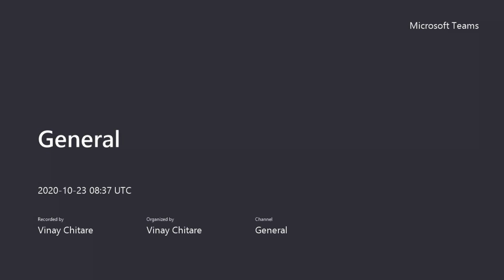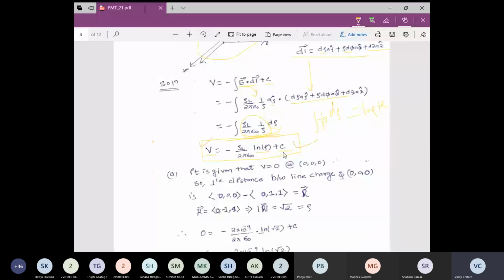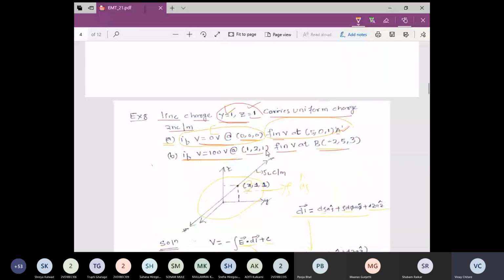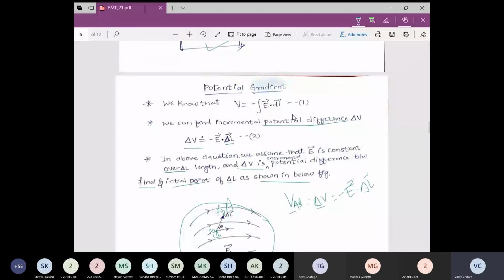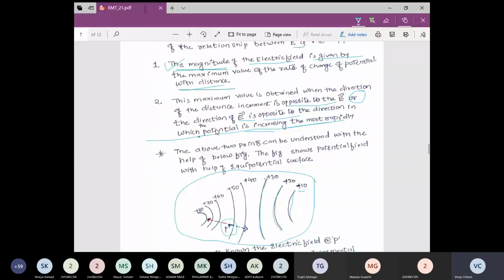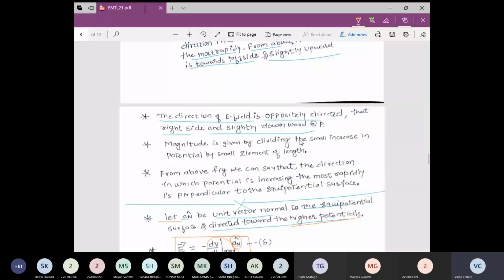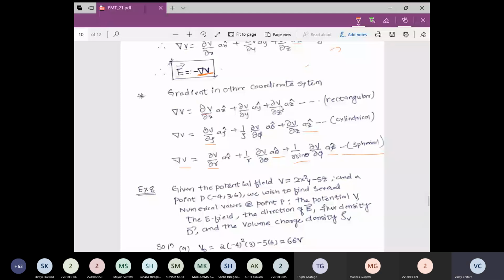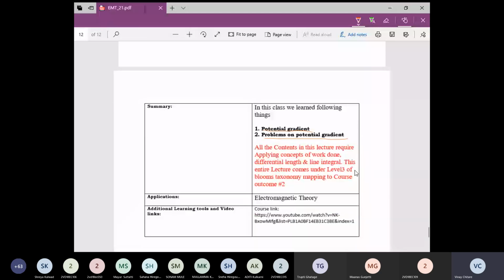EMT 18EC55 Module2 L21